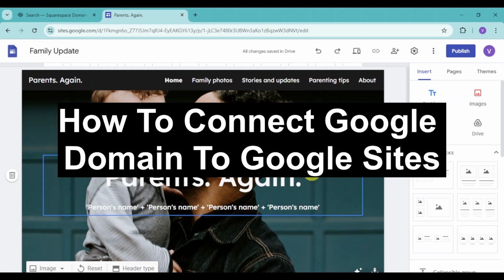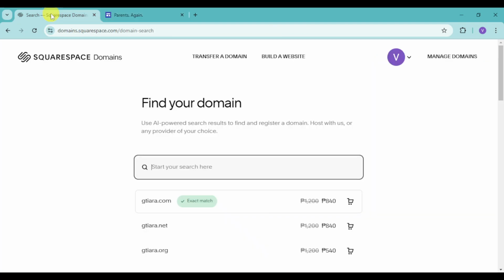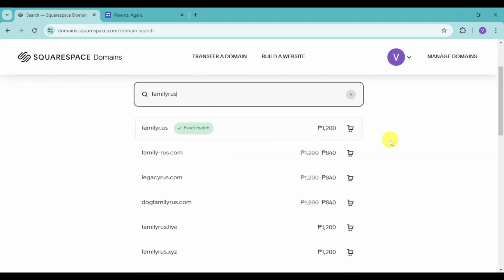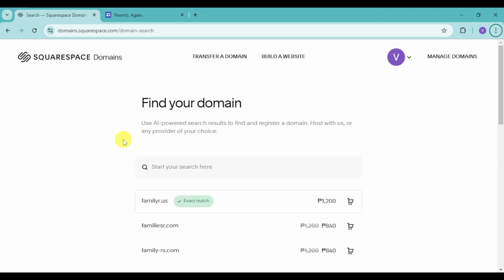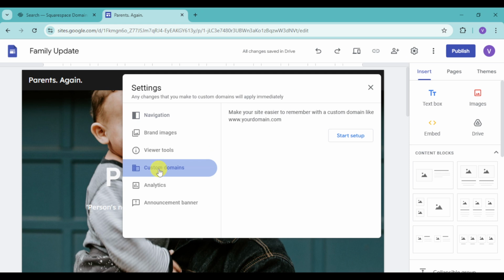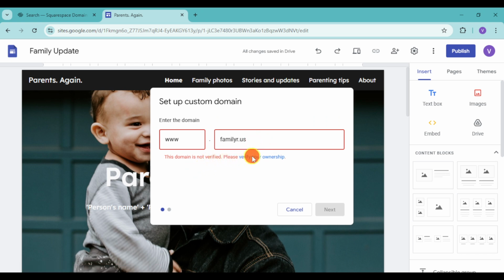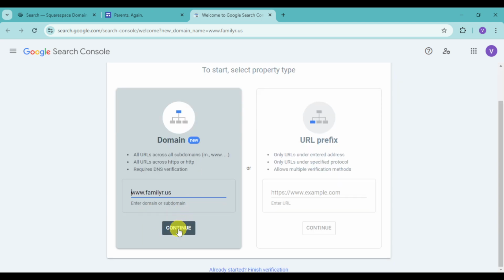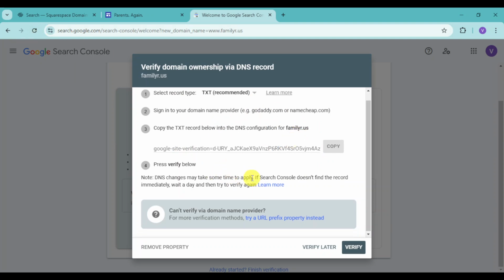How to Connect Google Domain to Google Sites (Working Method)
"Learn how to connect your Google Domain to Google Sites with this working method. This tutorial provides step-by-step instructions to ensure a smooth connection between your domain and Google Sites.

0:00 intro
0:06 tutorial"